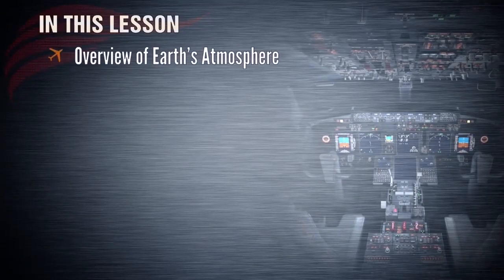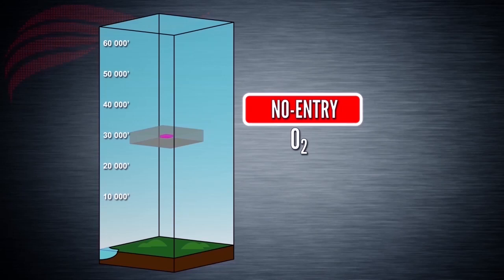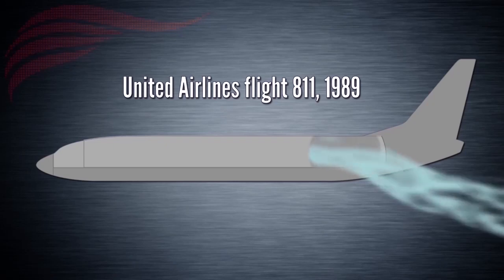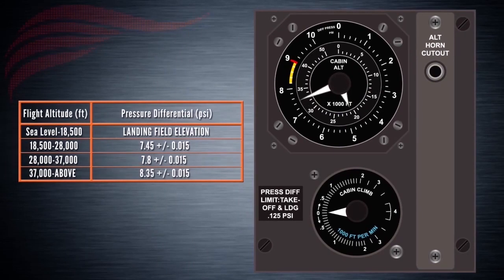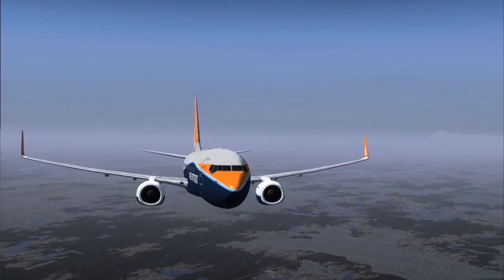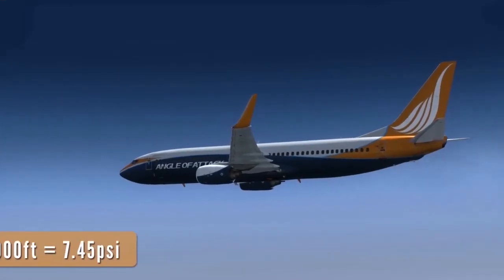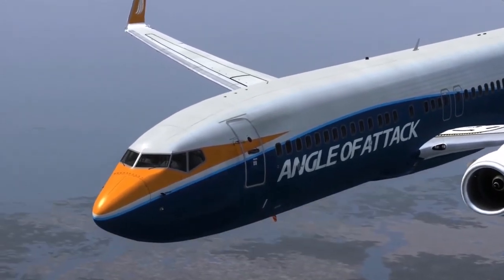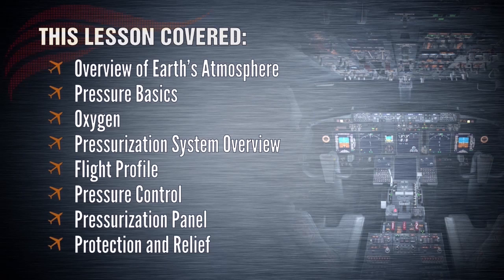737 - GW - 16.PRESSURIZATION